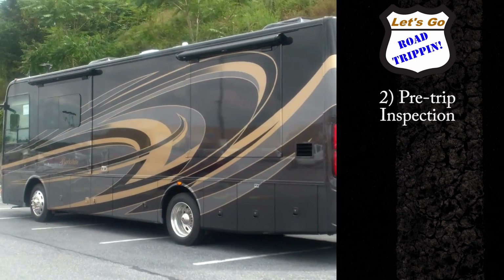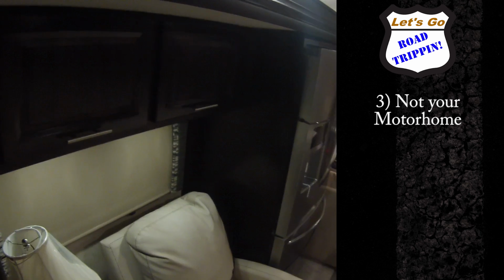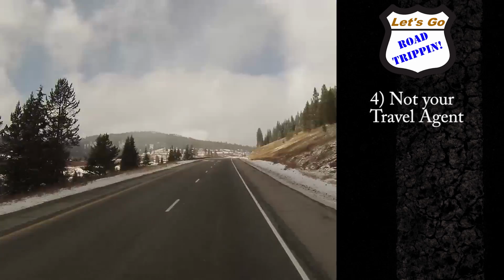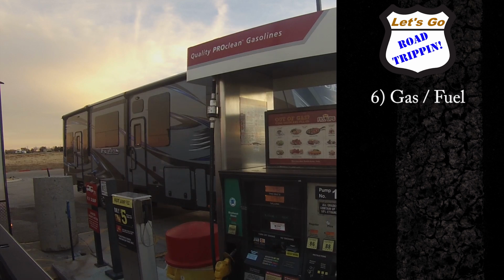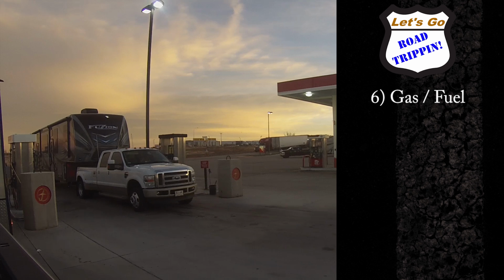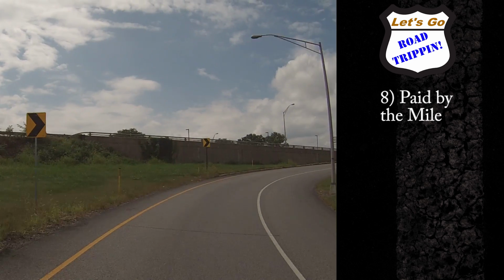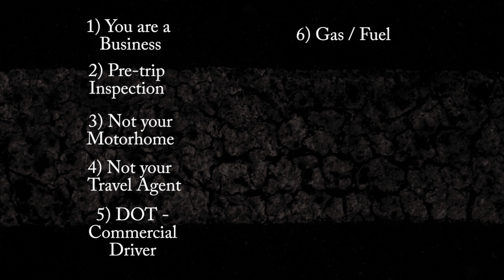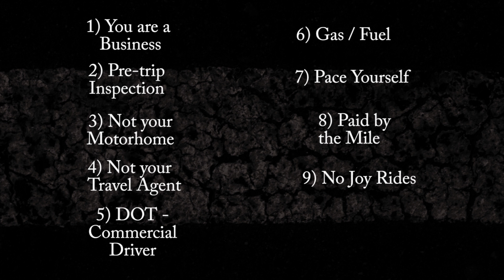10 Things to Expect When Delivering Motorhomes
You just got hired to deliver motorhomes and RVs, now what?  Well, watch this video and see what to expect when you are driving professionally.